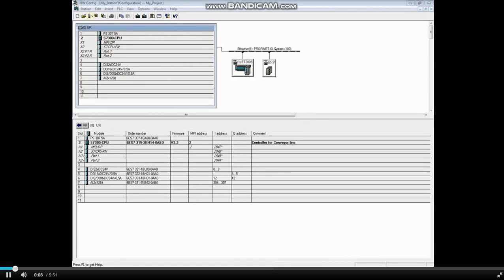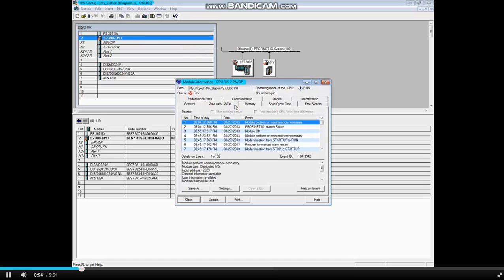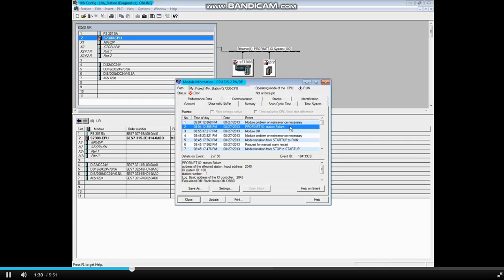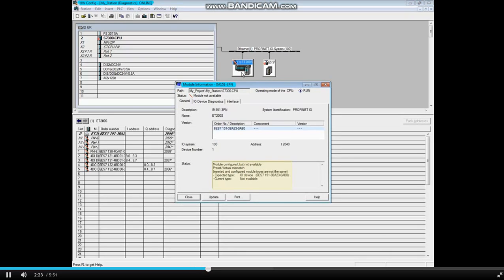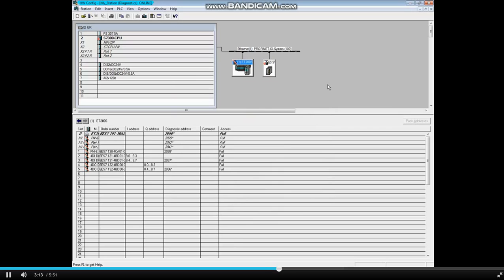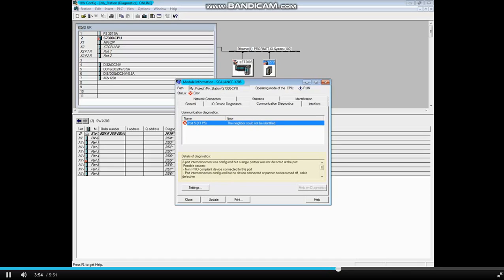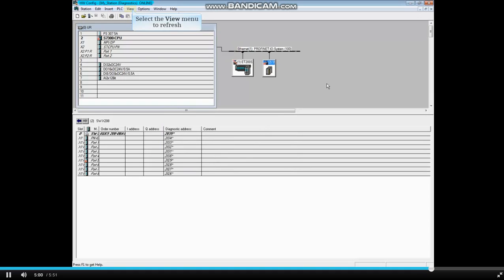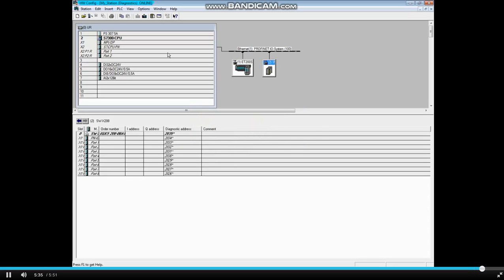Troubleshoot a Profinet Station Down In Simatic Manager # Diagnostics - 8 Of 10